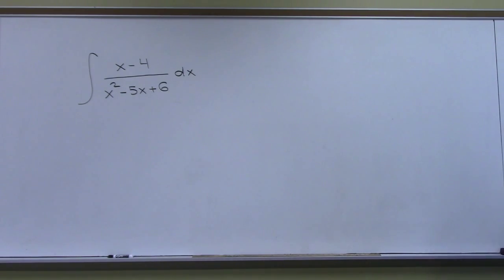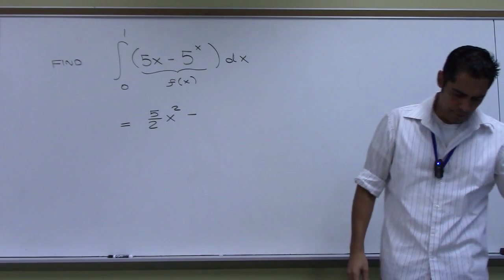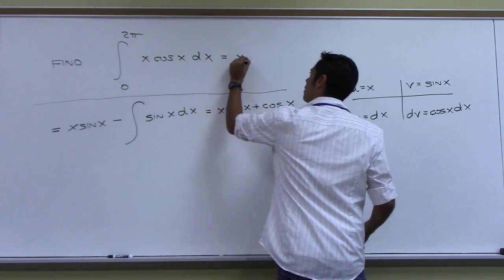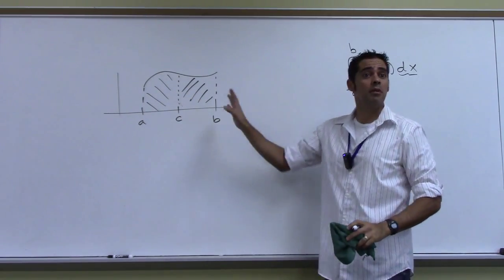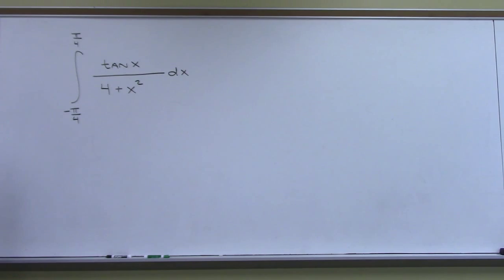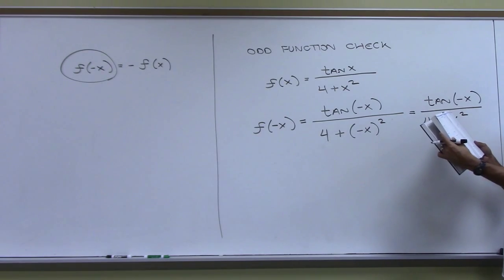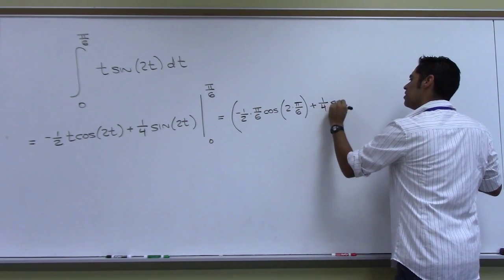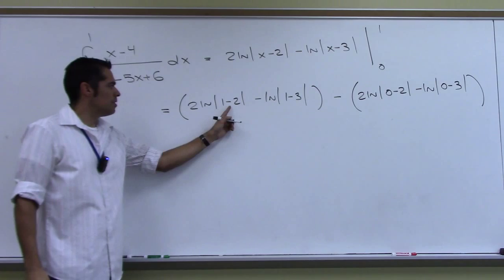2414 Day12 Fund Thm Calc and Improper Integrals Part 1 of 2